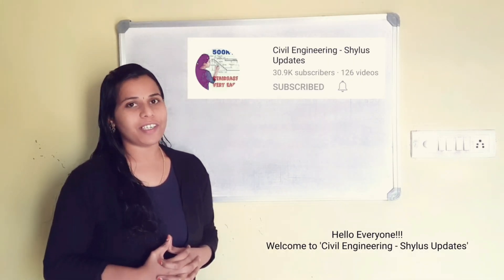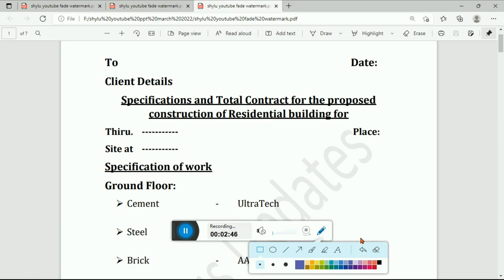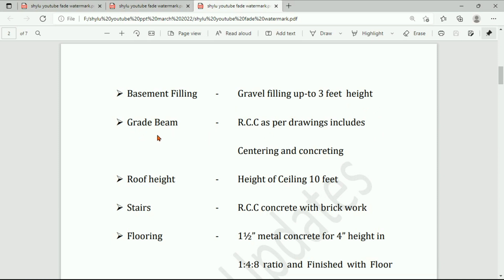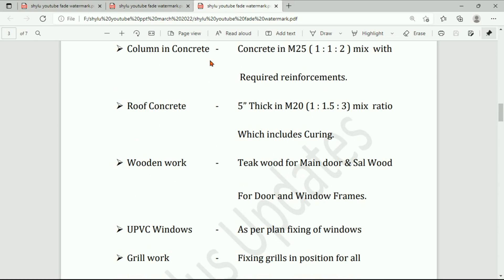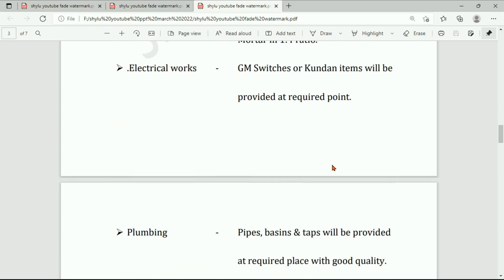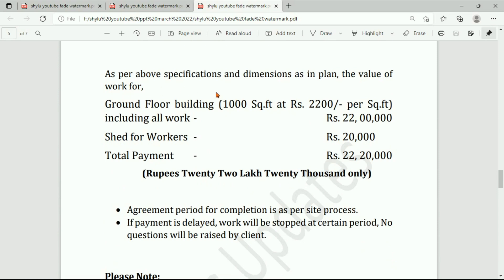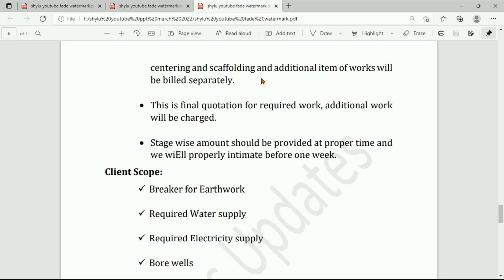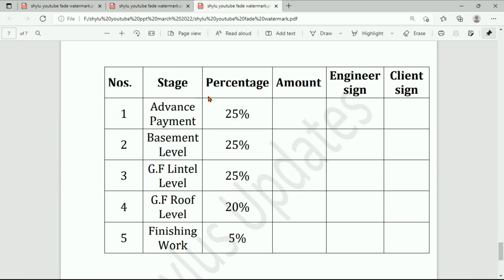Engineer quotation for house construction | 2023 construction agreement sample | building quotation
Dear Viewers,
    In this video, I have told about Construction agreement model (i.e.,agreement between owner and contractor or engineer).

A construction contract is an agreement between a client and a contractor that specifies the details of a construction project. The details in a construction contract should include all aspects of the project, including payment, the type of work being done, legal rights of the contractor, and more.

For some types of construction projects, you may need government permits in addition to the construction contract before contractors can begin working.

A simple document will identify the following basic elements:

Owner: The party hiring the general contractor to complete construction on his or her property.

General contractor: The party responsible for the day-to-day oversight of the construction.

License number: The general contractor’s state license board number, proving they are a licensed contractor

Worksite: The address of the property where the construction is to be completed.

Description of work: A detailed description of the work and construction to be done by the contractor. You can also attach project plans and specifications to the agreement.

Contract price and payments: The total price to be paid for the work and how and when payments will be made.

Contract documents: any drawings, blueprints, exhibits or other documents that will part of the contract

Materials and labor: Which party will supply and pay for the cost of materials and labor.

Starting and completion dates: The dates the contractor must start construction and have the construction substantially completed by.

Licensing and permits: Which party will be responsible for obtaining any required licenses and permits.

Subcontracts: Whether the contractor will hire subcontractors to help perform part of the contractor’s obligations

Work changes: How any changes to the agreed upon work will be handled once construction has begun.

Warranties: How long will the contractor warrant that his or her work is free from material defects.

These additional elements can also be included,

Indemnification: The contractor promises to be responsible for any loss or damages incurred by the owner arising out of his or her work.

Dispute resolution: Arbitration, mediation, and adjudication are common ways for parties to settle disputes under the contract instead of going through the courts.

Termination: When the buyer or contractor can terminate the contract.

Inspection: Allows the owner to examine the work done by the contractor at any time during construction to see if it conforms with the contract terms.

Insurance: Owners and contractors are both responsible for obtaining insurance to protect against damages and defects, and claims and losses.

Liquidated damages: An amount per day that the contractor must pay to the owner for each day past the agreed upon completion date that construction is delayed.

Force majeure: Parties will not be responsible for non-performance due to unavoidable occurrences or circumstances beyond their control (e.g. hurricanes, earthquakes, shortage of materials, change in contract plans).

In addition, you can also specify how the worksite should be maintained, including supervision of the workers, storage of materials, and where waste can be dumped.

STEP 2 : Click the 'BELL' 🔔 icon.
STEP 3 : Click 'ALL'.
STEP 4 : Take a Screenshot